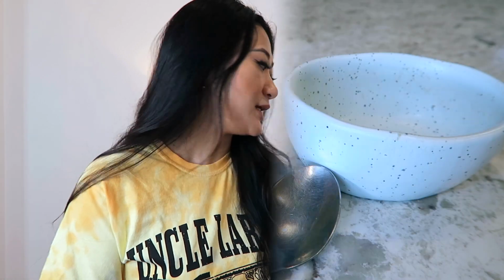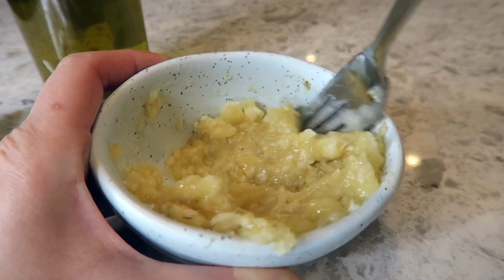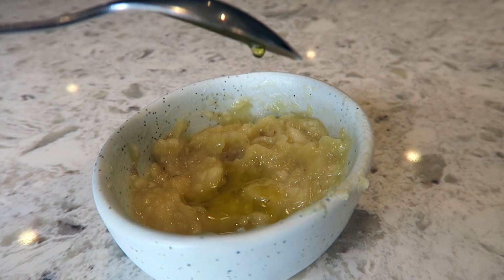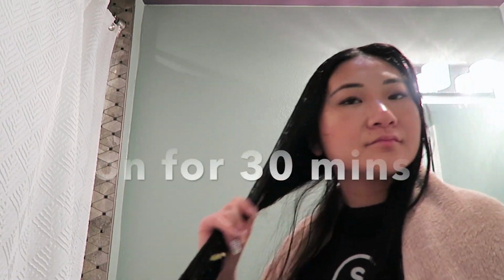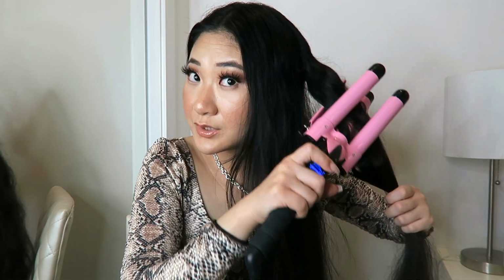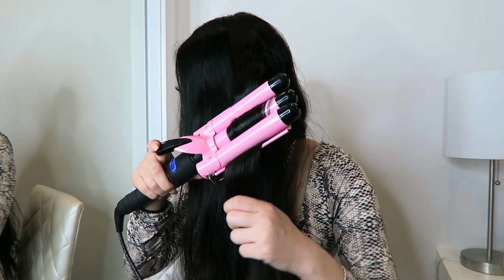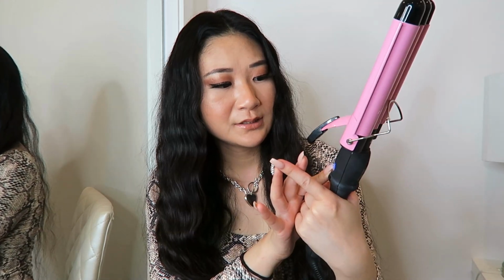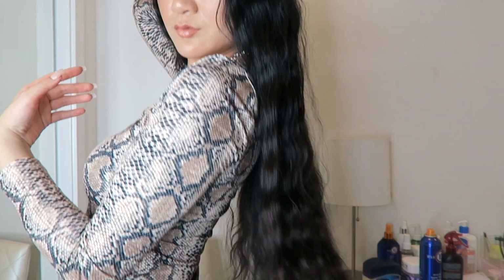Banana + Olive Oil Hair Mask for Frizzy Hair